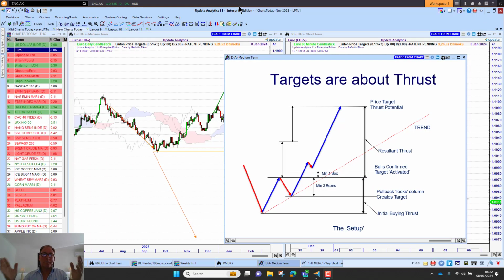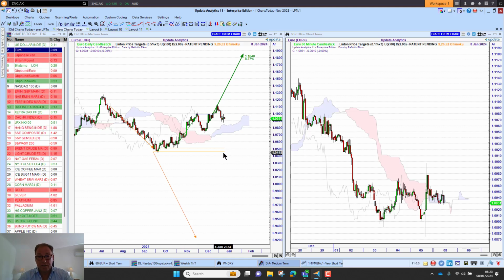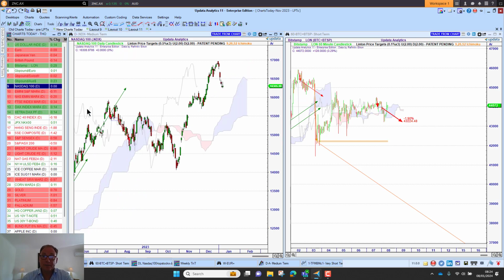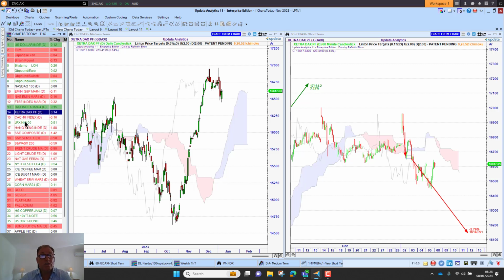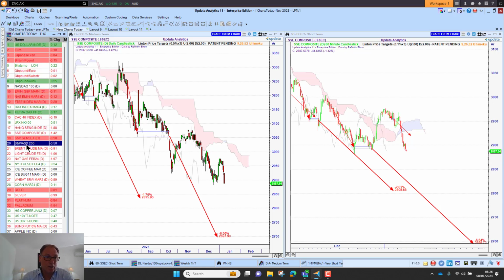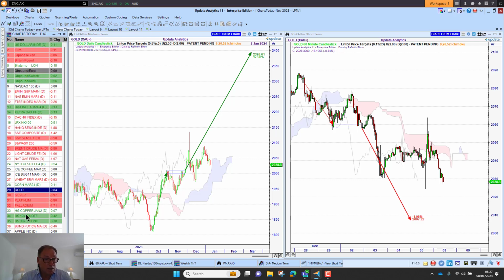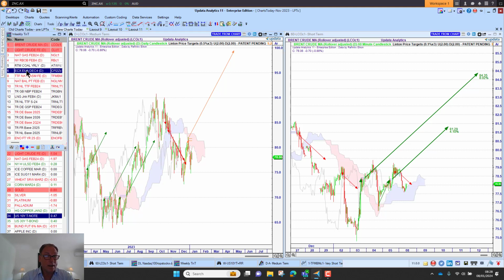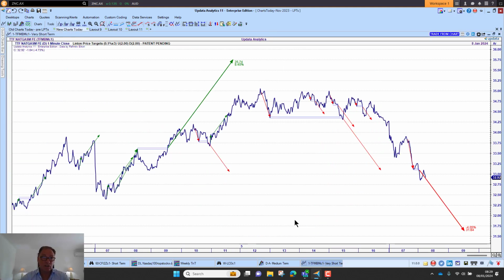Charts Today – 8 Jan 2024 – Look for the big price thrusts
➡ Euro upside still favoured with thrust target
➡ Bitcoin still has big price targets for autumn

➡ Nasdaq short term price target well in train now
➡ Japanese stocks still bucking the US sell off
➡ HK short term targets confirm medium term
➡ China new lows, targets say more to go
➡ Aussie stock targets show running out of steam

➡ Gold – resolving the medium and short term targets
➡ US 10 Yr Yield – Short term target happening now

➡ Crude oil short term activated, medium term not quite
➡ Carbon – short term relief rally over, back to trend
➡ TTF Gas – very short term targets for today!